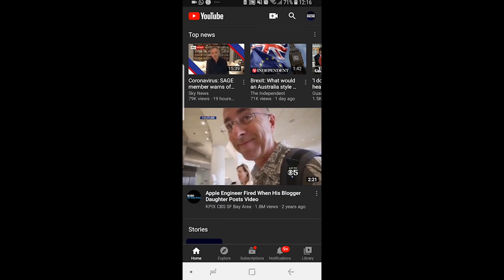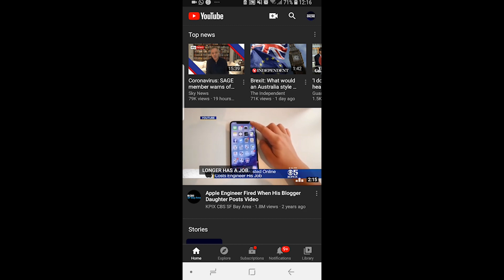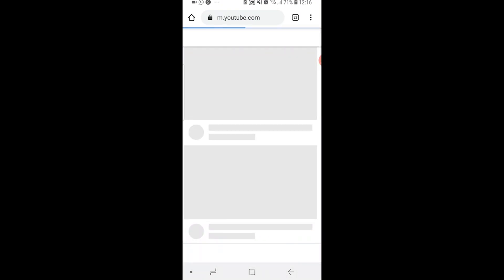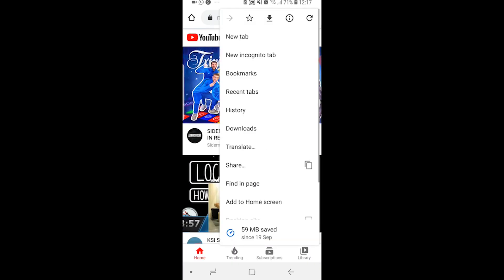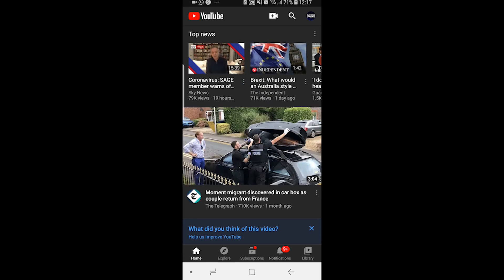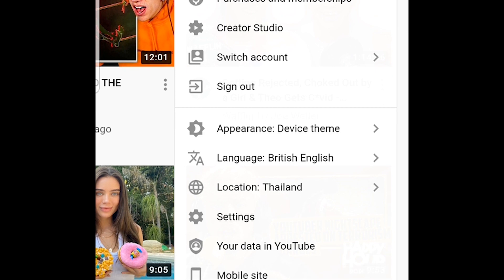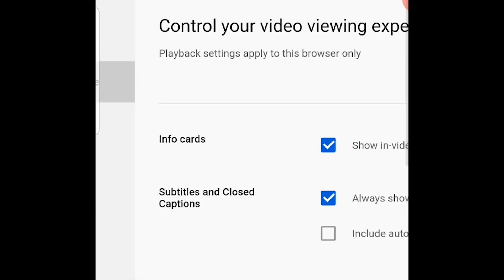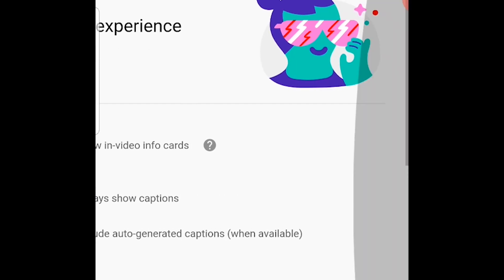How To Turn OFF Automatic Subtitles on YouTube Mobile (Android & IOS)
*working* How To Turn OFF Automatic Subtitles on YouTube Mobile (Android & IOS). Unless you turn subtitles off, they usually appear automatically when you play a video. This video will show you how to turn them off completely so they never show again.